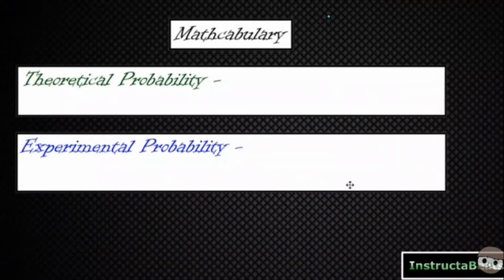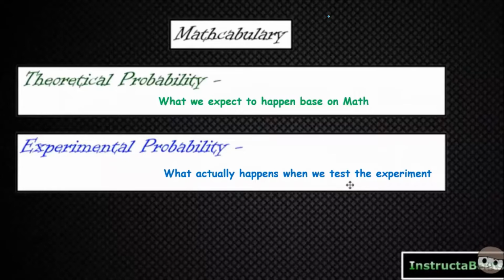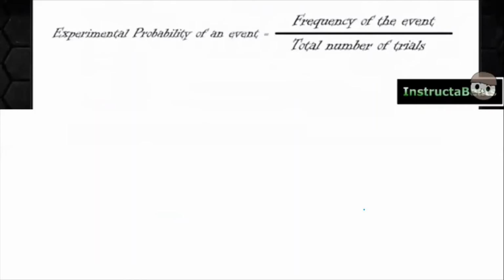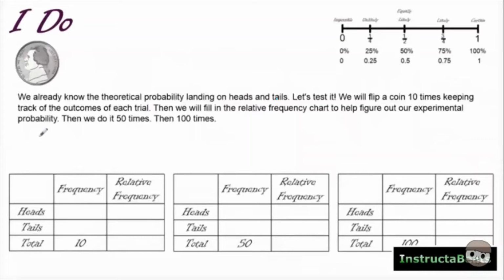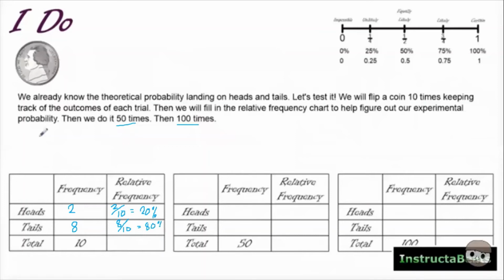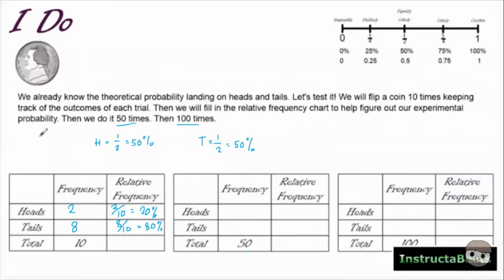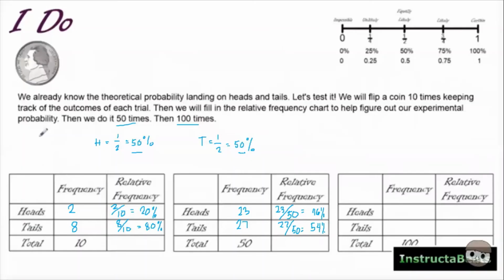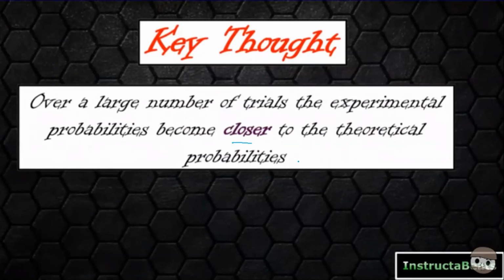Theoretical Probability vs Experimental Probability Grade 6